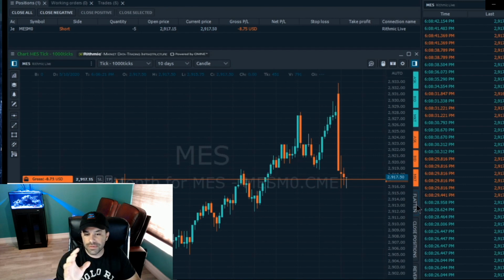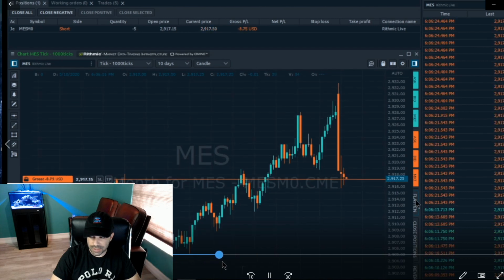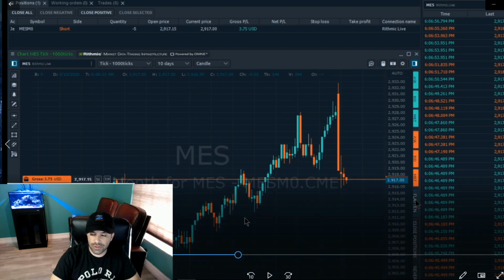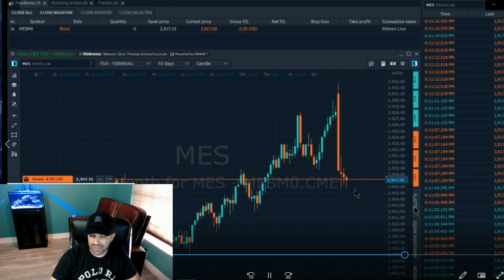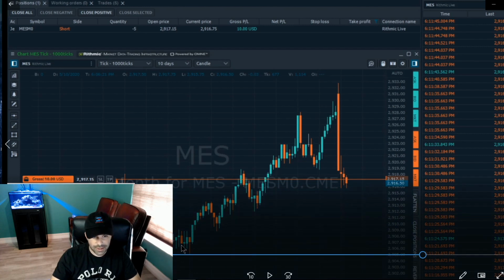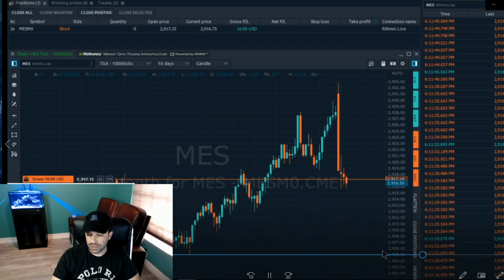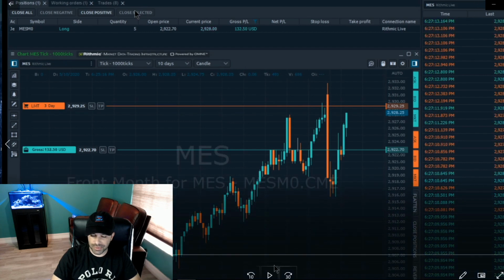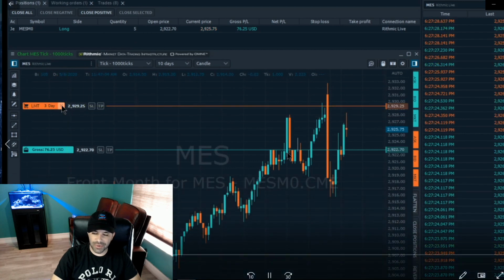Day Trading Recap Live Trades E-Mini Micro E- Mini Futures